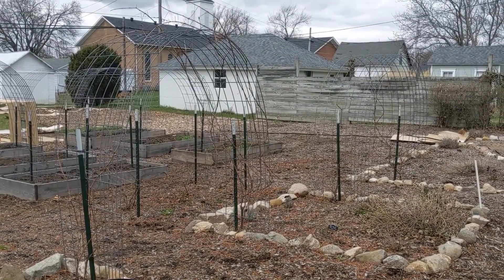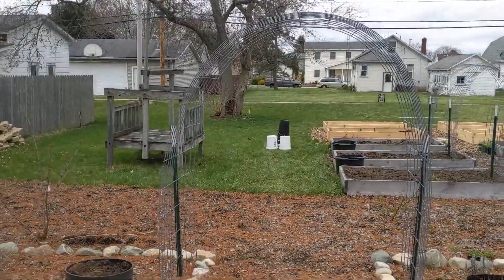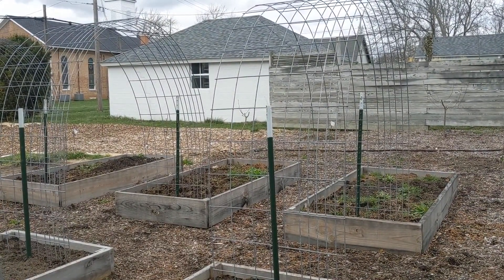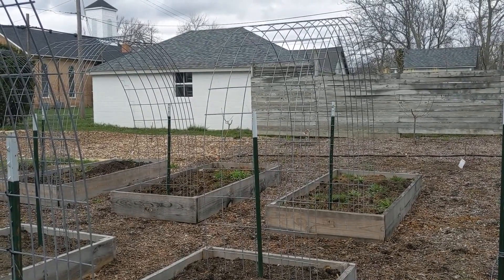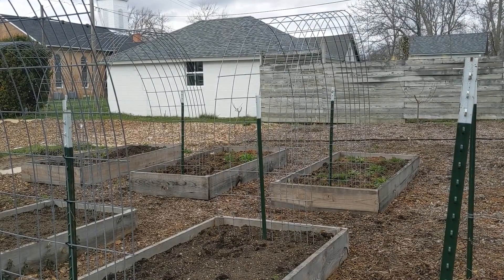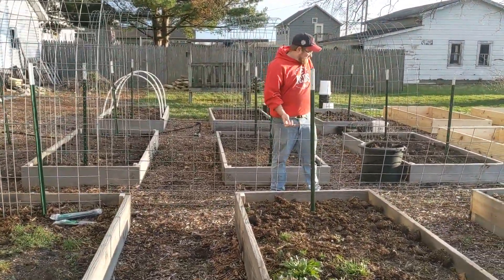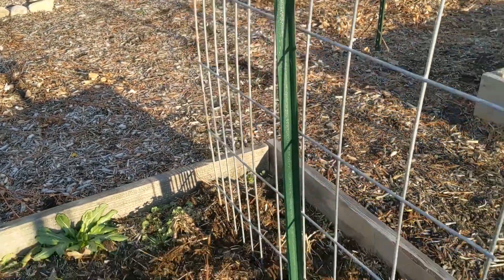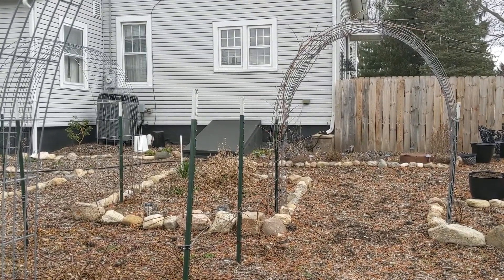Super Easy DIY Cattle Panel Trellises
Come along with me as I show you how I assemble cattle panel or hog panel garden trellises. These trellises are super versatile and can also be used as grape arbors or arches for climbing flowers and vines.